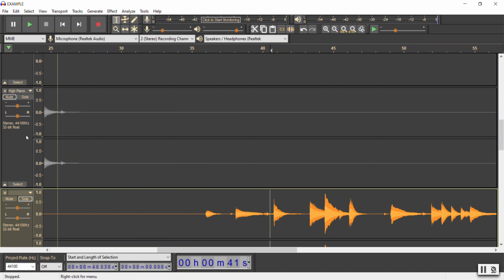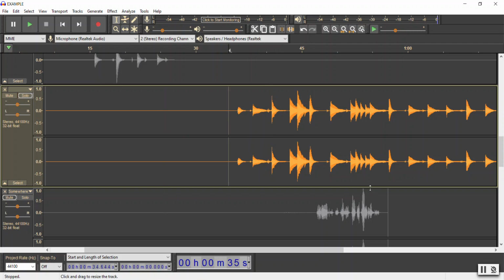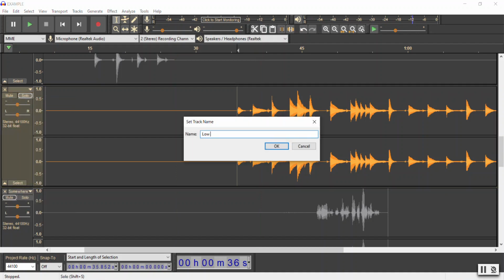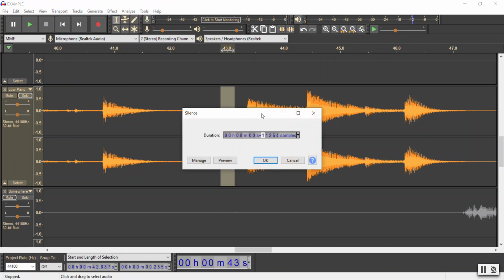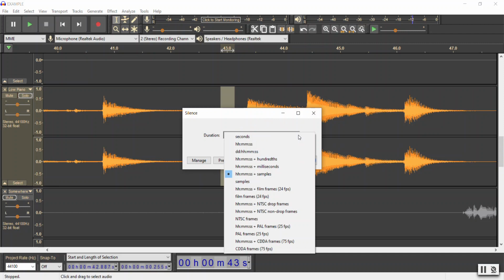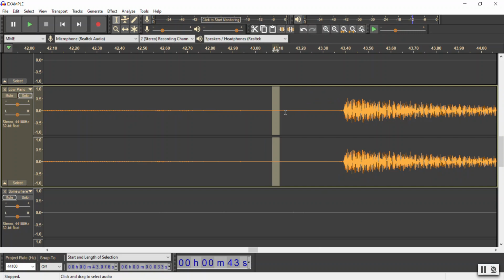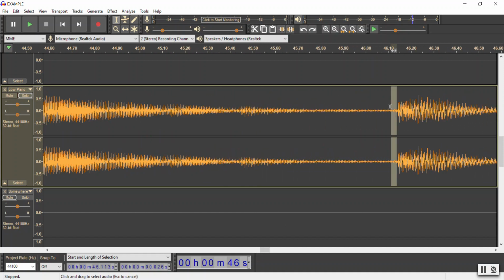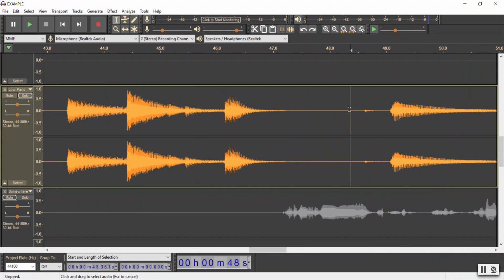Audacity 101 - 14. Solo Mode, Add and Subtract Sound